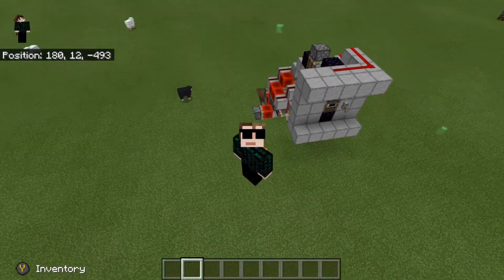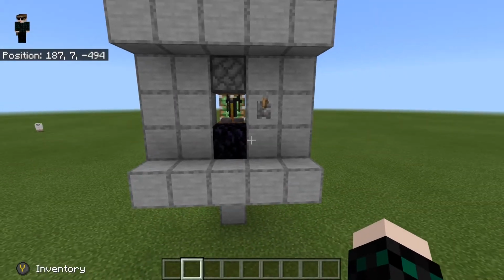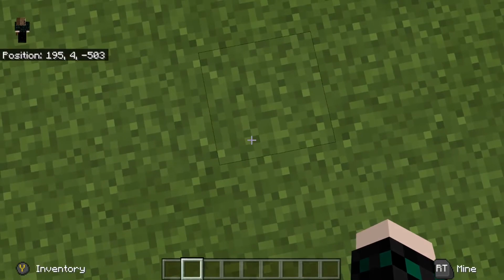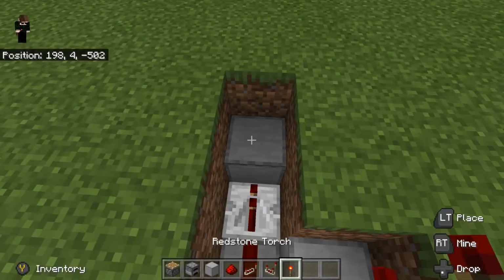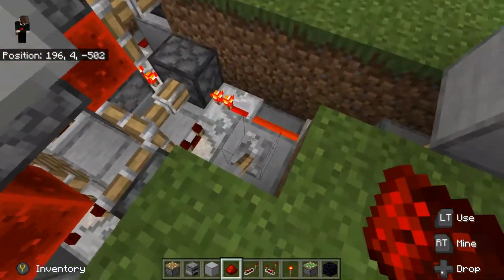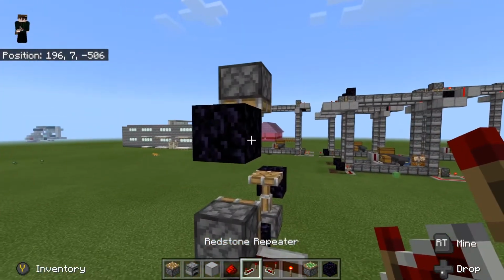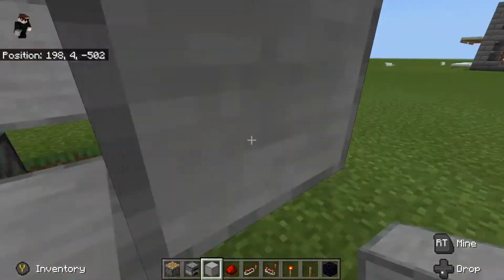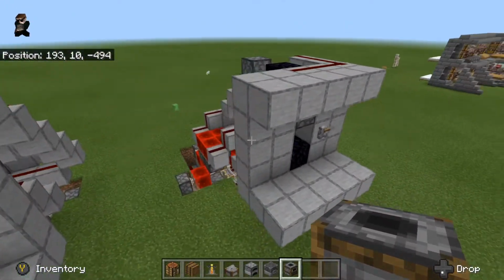Simple Block Switcher | Minecraft Bedrock | 1.14 - 1.16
This Simple Block Switcher has 7 slots and the selected block is pushed flush with the wall.

Thanks -Benny